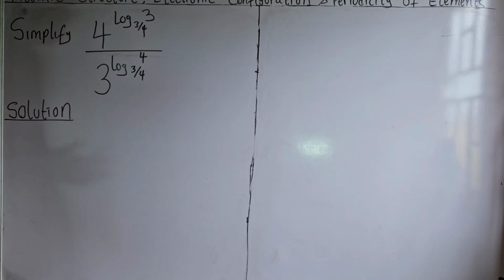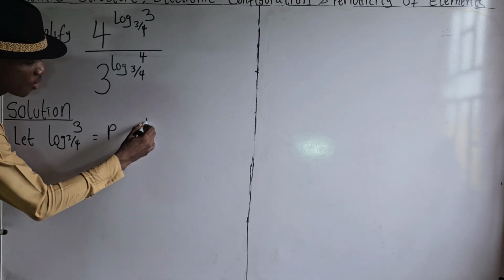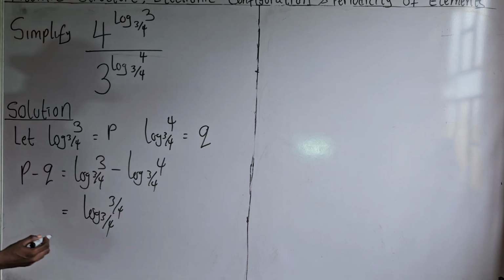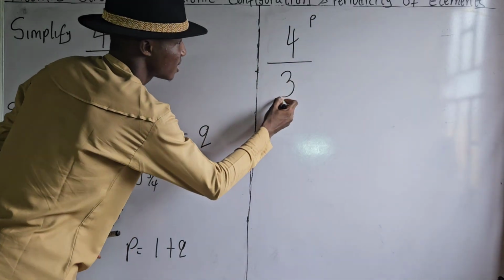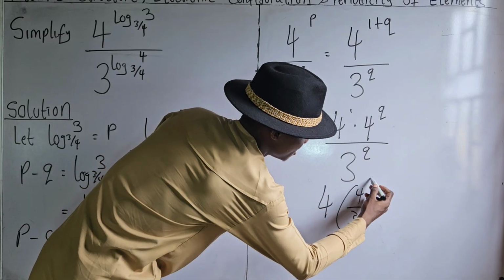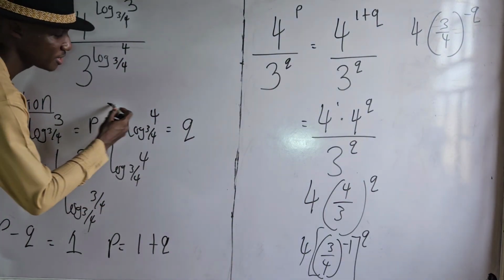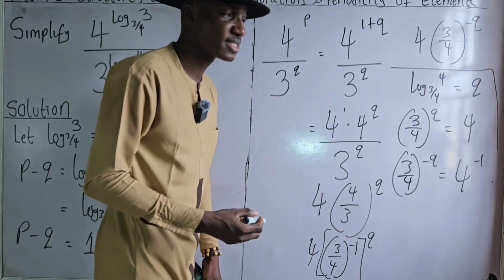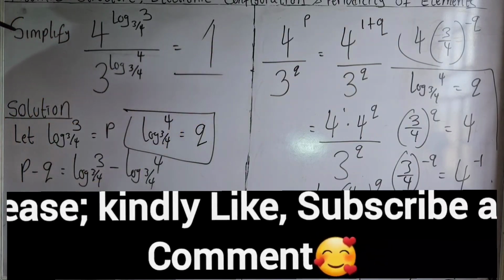Can You Simplify This Logarithmic Expression | Tricky Logarithm Challenge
This problem involves logarithms with a fractional base and exponents, making it a good test of your understanding of logarithmic identities and the relationship between logarithms and indices.

In this lesson, we simplify the expression step by step, using the appropriate laws of logarithms and exponent rules to reveal a much simpler result.

You'll learn:

How to work with logarithms having fractional bases.
How to simplify logarithmic exponents.
How to apply the laws of logarithms correctly.
How to recognize useful patterns in complicated-looking expressions.
A clear and efficient approach to logarithm simplification.